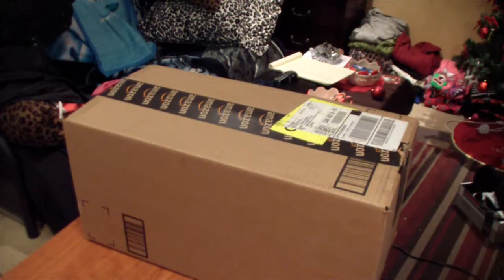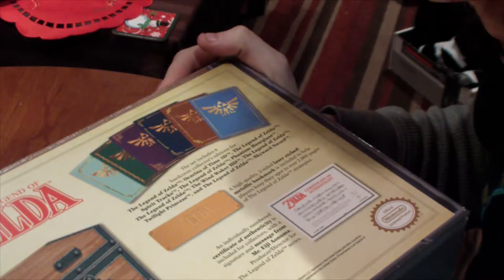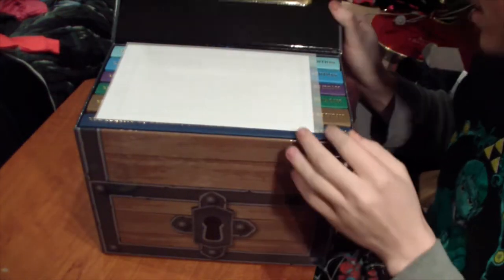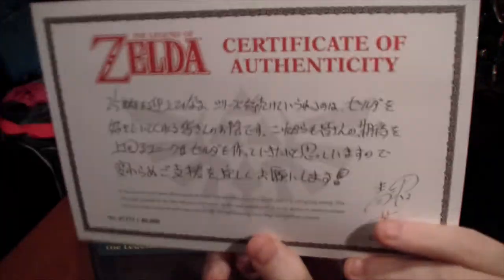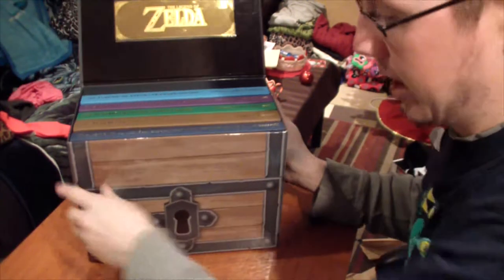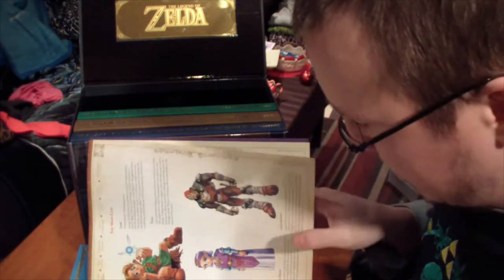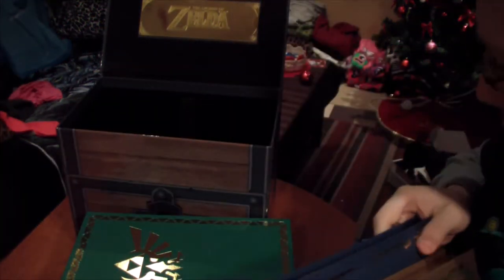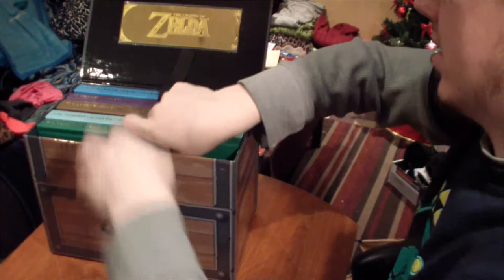Unboxing: Legend of Zelda Box Set - Prima Collector's Edition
Got myself a new holiday treat!